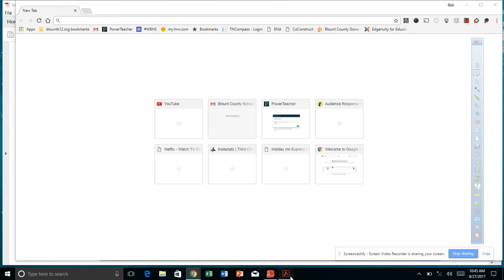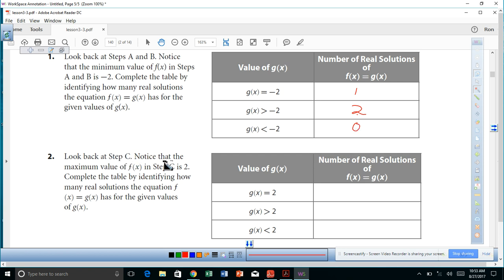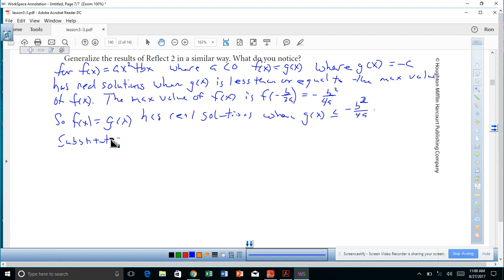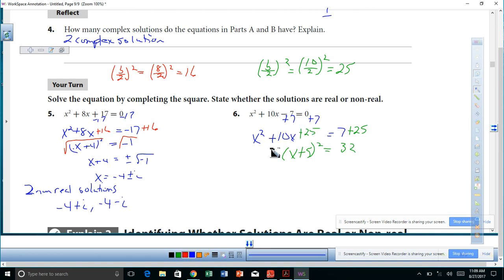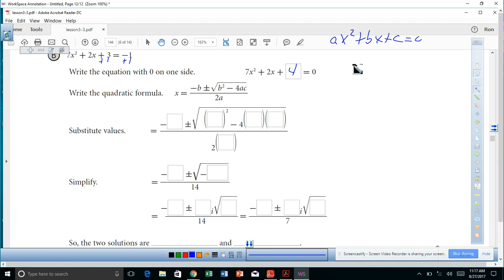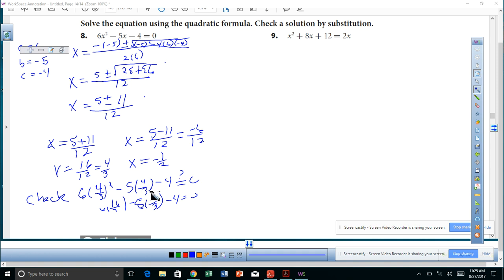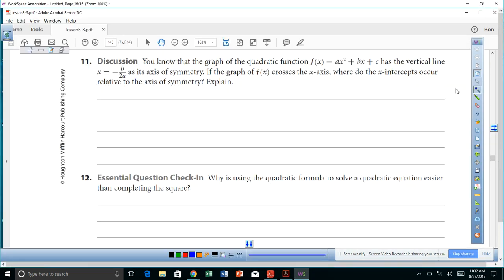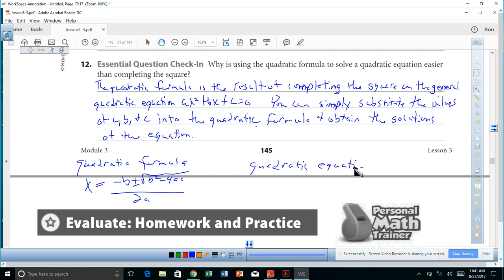alg2lesson3 3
Finding Complex Solutions of Quadratic Equations
Algebra 2